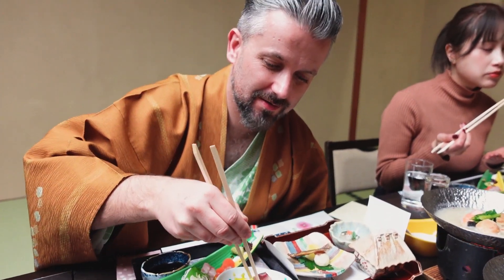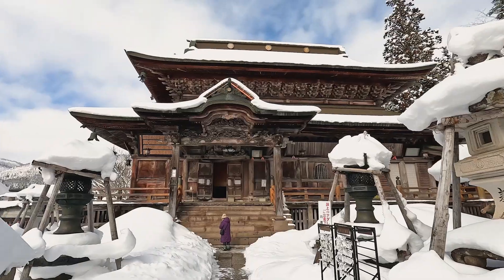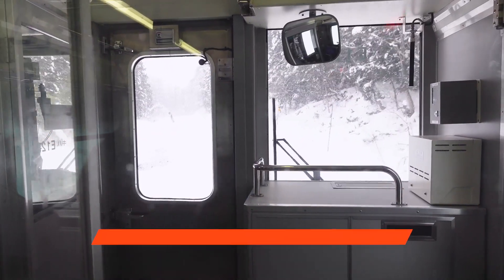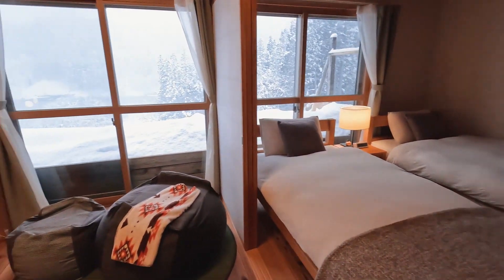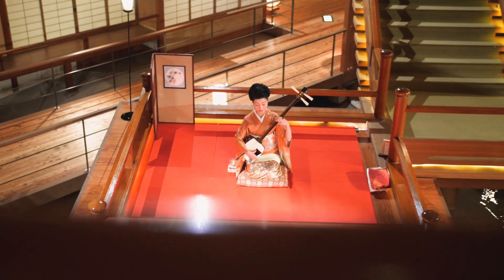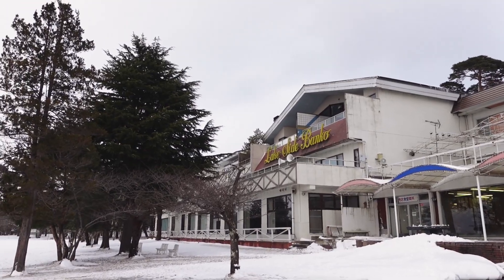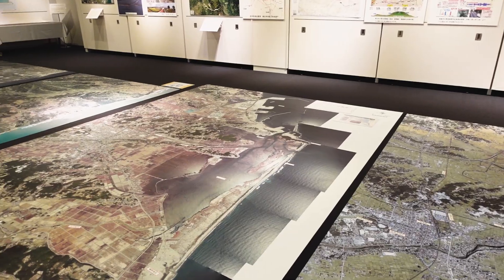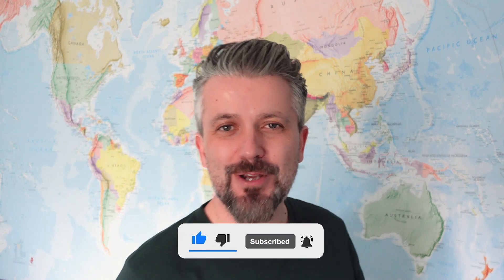Fukushima Japan Adventure Travel Guide: Top 10 Things to Experience in 2024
Embark on an unforgettable Fukushima, Japan adventure in 2024 with our comprehensive travel guide.

Discover the top 10 must-experience things in this captivating region, from cultural gems to thrilling outdoor adventures. Our video takes you through Fukushima's enchanting attractions, providing essential travel tips and inspiration for your upcoming adventure. Join us in exploring the unique beauty and experiences that await in Fukushima.

How to get an eSIM in Japan: I recommend Airalo, which worked PERFECTLY here.

✅ Timestamps:

0:00 Introduction to Fukushima, Japan
0:51 JR Pass
1:34 Enzoji Temple, Fukushima
2:06 Yanaizu Town, Fukushima
2:58 Tadami Line Scenic Train
4:10 Aizu Ashinomaki Hot Springs Resort Hotel
5:56 Lake Inawashiro, Fukushima
6:04 Cycling along the East Coast of Fukushima
6:29 Benten-Jima Island
7:09 See an East Coast Sunrise in Fukushima
7:46 Namie School & The Great East Japan Earthquake and Nuclear Disaster Memorial Museum
9:05 Try all the food in Fukushima!

Video Title: Fukushima Japan Adventure Travel Guide: Top 10 Things to Experience in 2023 | IntrepidEscape.com

The video has information on Fukushima Japan Adventure Travel Guide: Top 10 Things to Experience in 2023, But it also tries to cover the following subjects:

Japan Travel Tips
Fukushima Attractions
Adventure Travel Itinerary

✅  Other Videos You Might Be Interested In Watching:

👉 TABASCO MUSEUM TOUR || Avery Island & Things to Do in Lafayette Louisiana! DEEP SOUTH ROAD TRIP P5

👉 15 things to do in NEW ORLEANS & the best places to Eat || DEEP SOUTH ROAD TRIP Part 4

✅  About Scott Escapes:

My Travels and Adventures:

“A Decade on the Road" is a compilation of travel experiences shared over ten years through blogs, vlogs, and presenting. Scott’s passion for exploring comes alive as he travels diverse landscapes and experiences a variety of cultures.

This channel marks the launch of his YouTube channel, aiming to bring his adventures even closer to an his growing audience, inspiring them to escape their routine and discover the thrill of travel and adventure